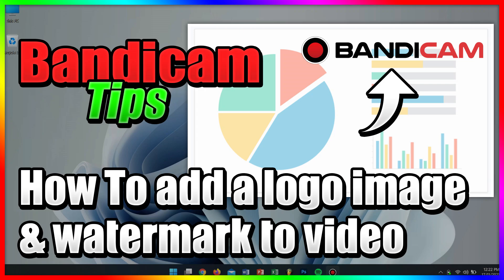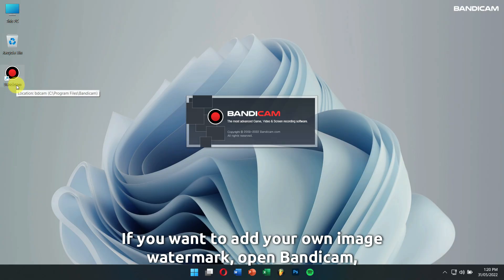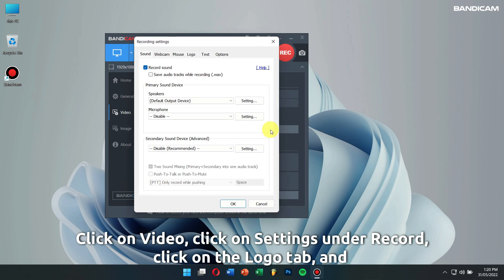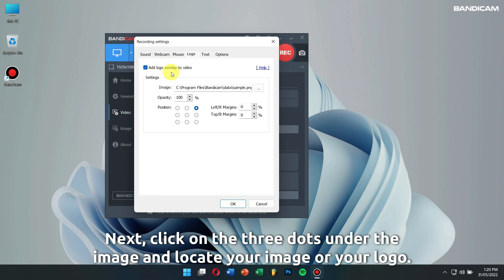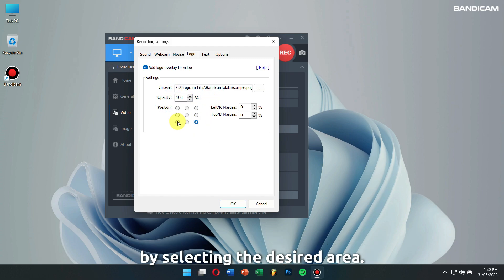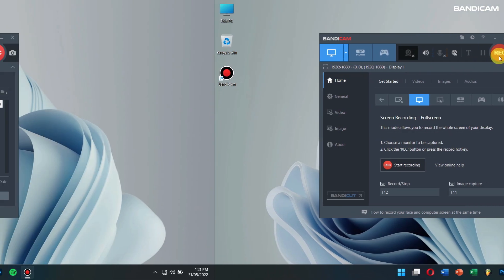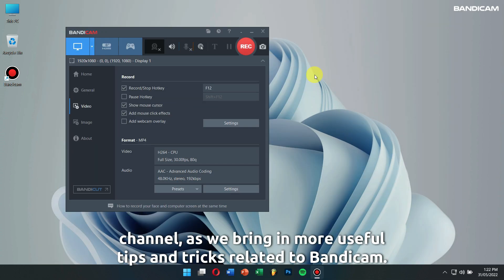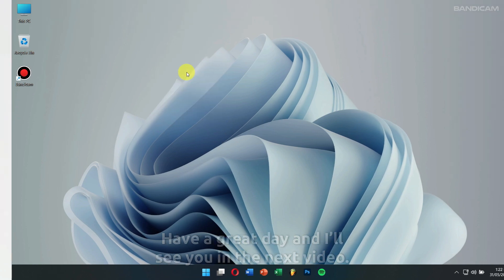How to add image/logo watermark to videos - Bandicam Screen Recorder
If you want to add an image logo watermark to the video, start Bandicam, go to the 'Logo' tab in 'Recording settings', check the "Add logo to video" option,  click the [ ... ] button, and select your own watermark image. The image watermark will be added to the entire video you're recording.